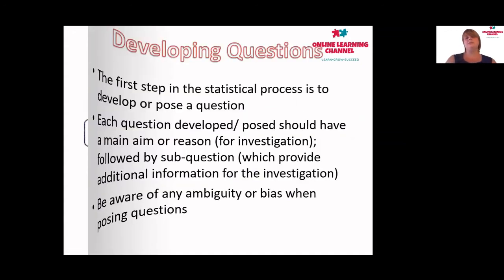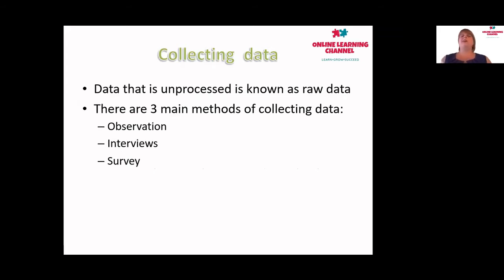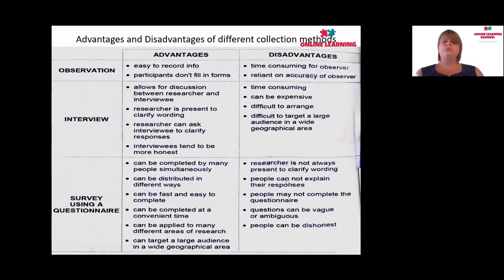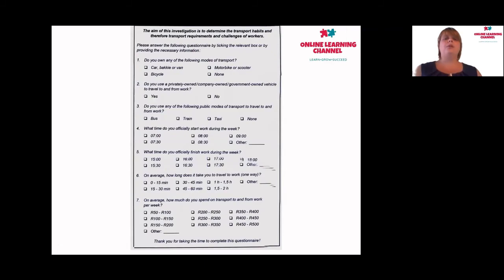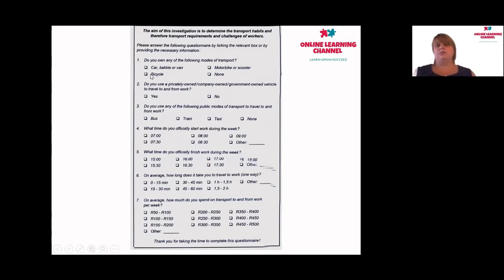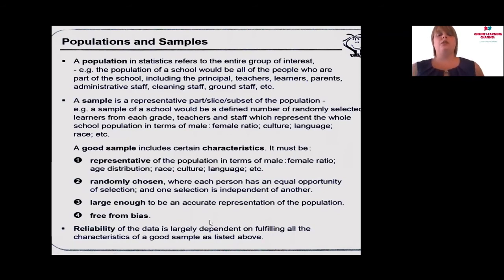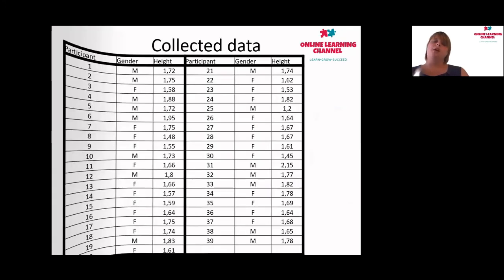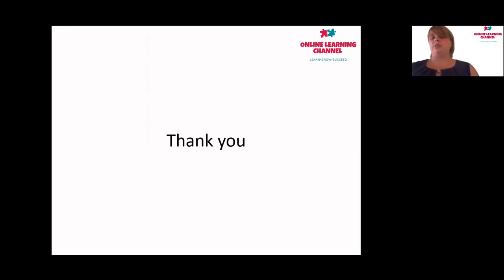Free school lessons online Grade 11 Mathematics Literacy - Lesson 2 Part 1 for 2020.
This lesson with focus on Data Handling Part 1.